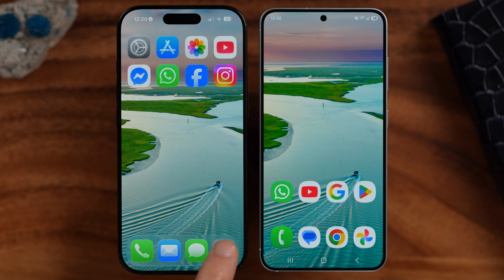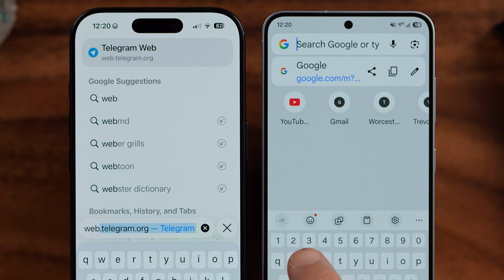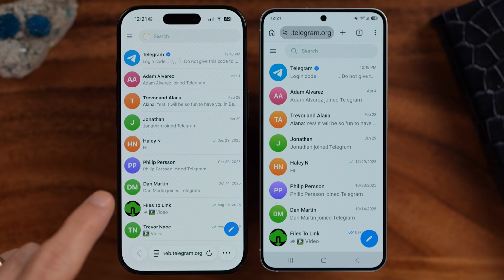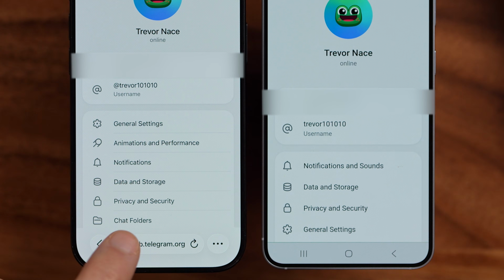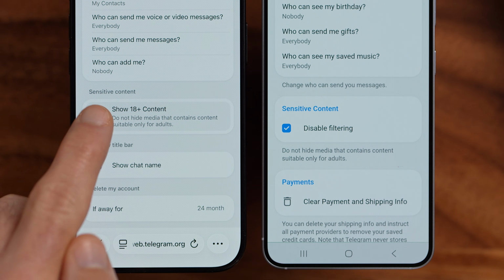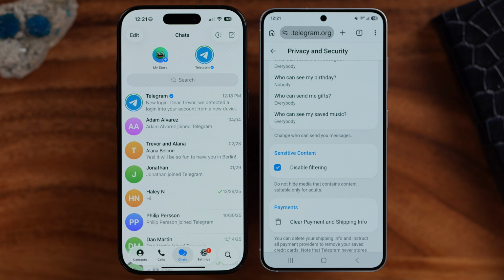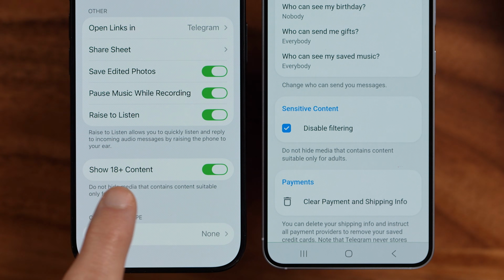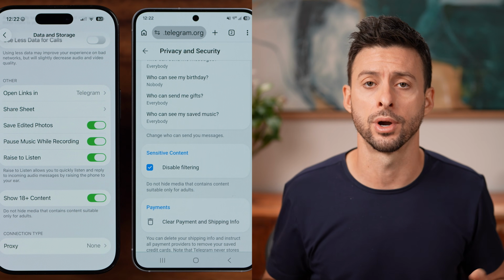How To Fix This Channel Cannot Be Displayed in Telegram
You can easily fix Telegram channels not being displayed by following along with these steps.